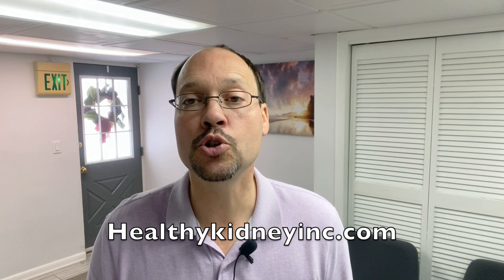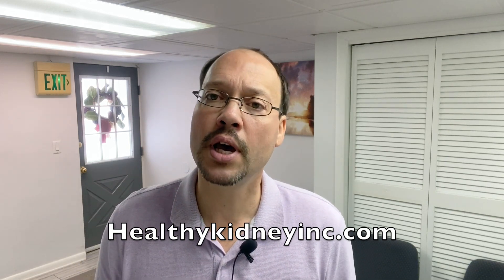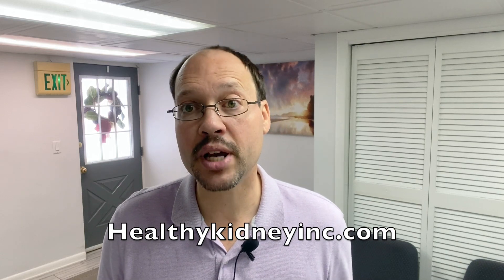Pyelonephritis Treatment With Vitamins & Antioxidants Acute or Chronic Pyelonephritis Stop Scarring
Welcome to HealthyKidney Inc. This video is about Pyelonephritis Treatment With Vitamins & Antioxidants Acute or Chronic Pyelonephritis Stop Scarring. This is a trending topic right now in the kidney disease community.

What is pyelonephritis? Acute pyelonephritis is a sudden and extreme kidney infection. It results in the swelling of the kidneys and may cause permanent damage to them. Pyelonephritis can be life-threatening. This infection can begin as a urinary tract infection (UTI) your urethra or bladder and travel  to one or both of your kidneys. When this sort of infection chronically occurs, it is called pyelonephritis. Chronic pyelonephritis can lead to progressive renal scarring, which can then lead to end-stage renal disease (ESRD).

Signs and symptoms of a kidney infection known as acute pyelonephritis might include fever, chills, back, side (flank) or groin pain, abdominal pain, frequent urination, an intense and persistent urge to urinate, Burning feeling or discomfort when urinating, nausea and vomiting, pus or blood in your urine, also known as hematuria, and urine that smells bad or appears cloudy. Further symptoms may include fatigue, moist skin, and mental confusion or brain fog.

This infection causes inflammation which can lead to scarring and further damage of the kidneys, possibly resulting in chronic kidney disease. When diagnosed with this infection take antibiotics. Along with that, we talk about several nutrients in this video that can help treat this infection, and prevent it from occurring or reoccuring. These nutrients include Vitamin E and Vitamin A to reduce renal scarring with this infection. More nutrients like Omega 3, and prophylactic probiotics, and Vitamin A have shown to be helpful. Keeping up with the proper dosage of these supplements can help with the scarring of pyelonephritis. To your best kidney health everyone.

Chapters:
0:00 Intro to Pyelonephritis
0:45 How Pyelonephritis Forms
1:48 Vitamin E & A
2:20 Omega-3
2:40 Probiotics
3:16 Dosages
4:35 Summary

Diets Rich In Vitamin E Offer Greater Protection From Acute Kidney Disease

Recommended Video:

Prostate Enlargement and Kidney Disease | Treat with Diet and Supplements

To learn more on how to support good kidney health, check out our